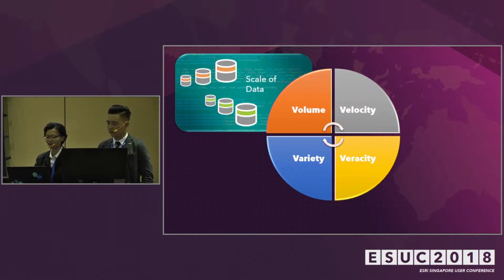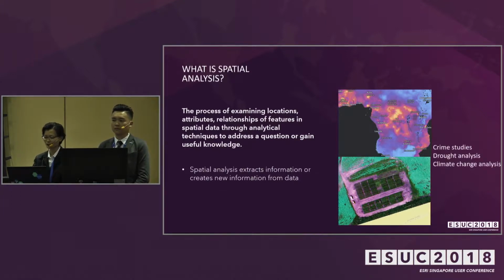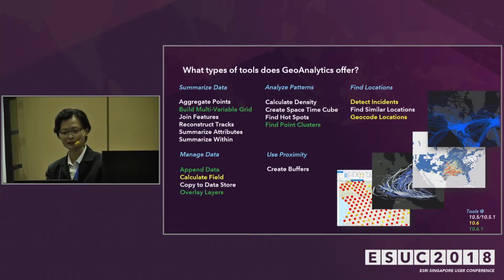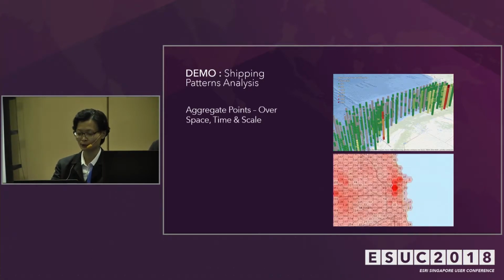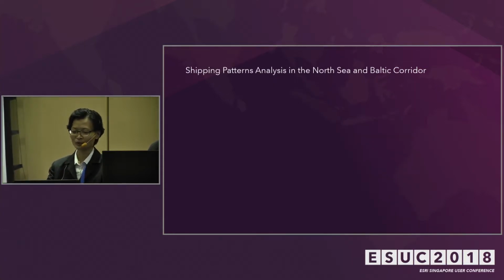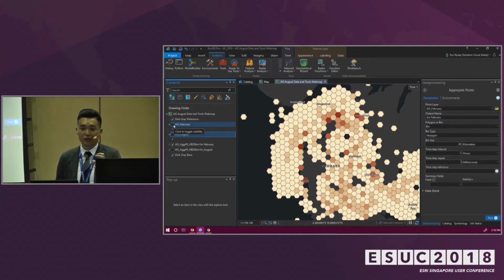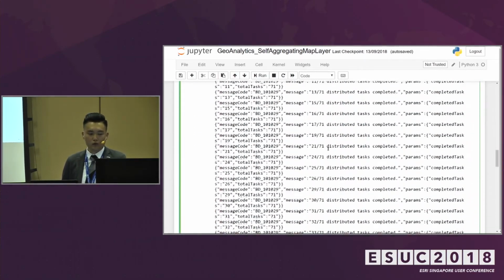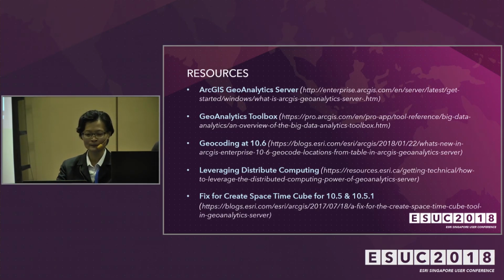Workflows to visualise large data streams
This presentation takes a deep dive into the tools that transform big data feeds and create informative maps – from Geoanalytics Server, ArcGIS Pro to ArcGIS Online smart mapping options.